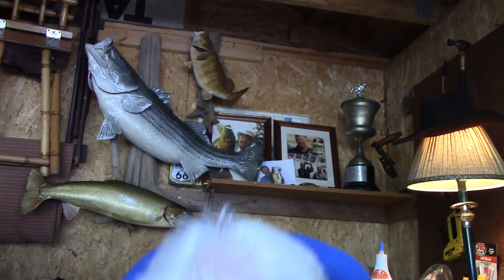Weekly Fishing Report - May 11th, 2018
It looks like a warm weekend, so get up early and test out your top water baits! Spooks and Pop Rs are the two top baits. On Bull Shoals spinnerbaits and the Ned Rig will get you some good bass action. Crappie fishing will be good at Truman and the Lake of the Ozarks. Walleye fishing at Stockton will be good with a jig and nightcrawler on the points and flats, in water from 8 to 20 feet of water.  Watch this report which covers Table Rock Lake, Lake Taneycomo, Truman, and Bull Shoals Lake and find out what the Bass, Walleye, and Crappie are going after. We are located in Branson Missouri and we hope that you will tune in to watch these videos.